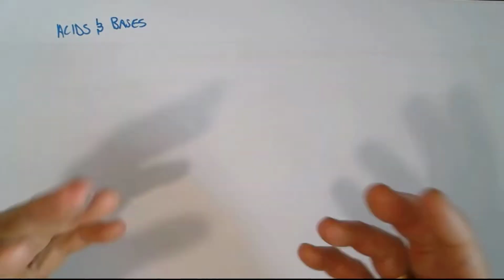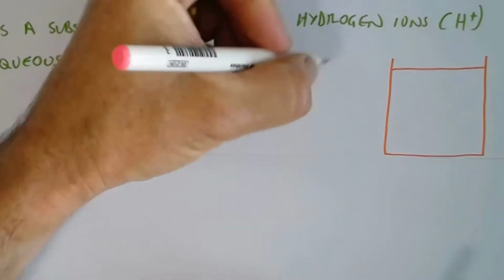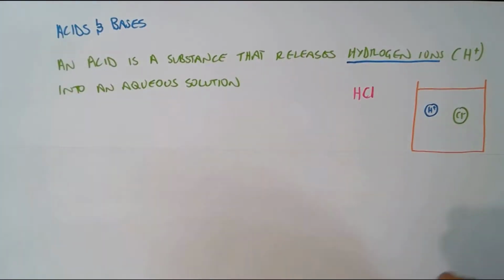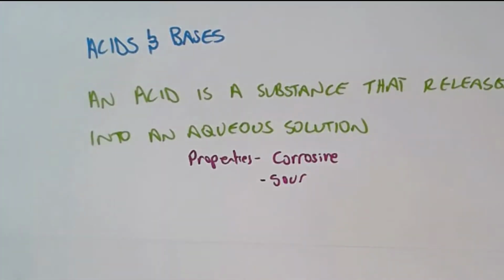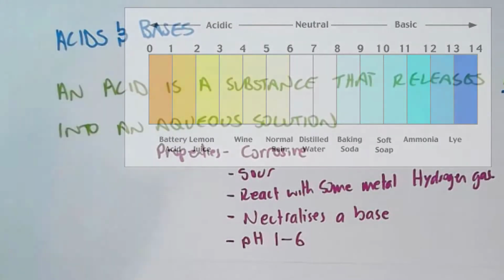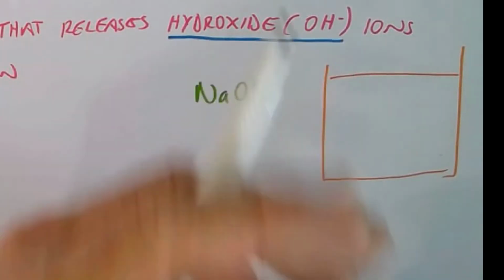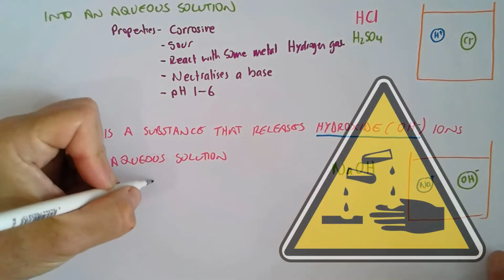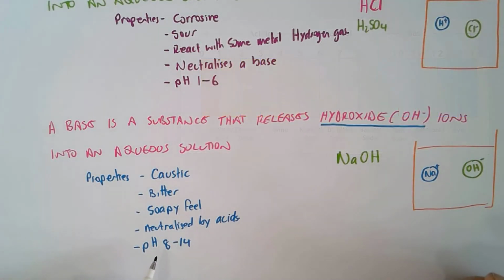Acids and bases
This video defines acids and bases and describes properties of each.